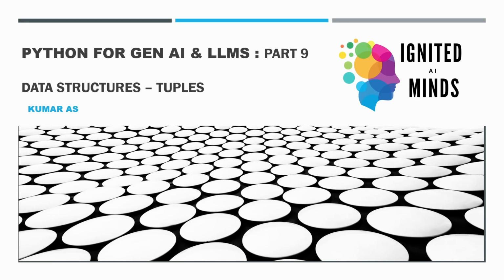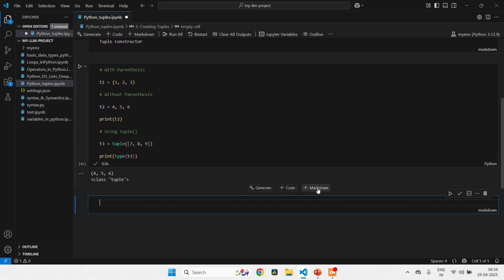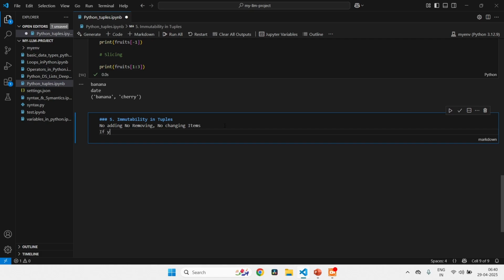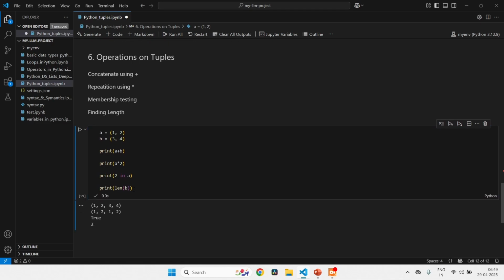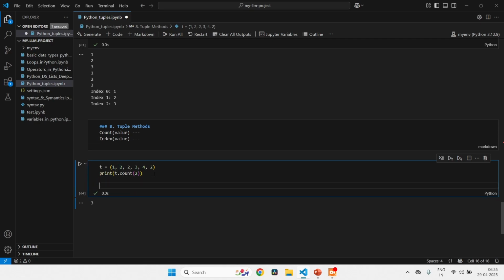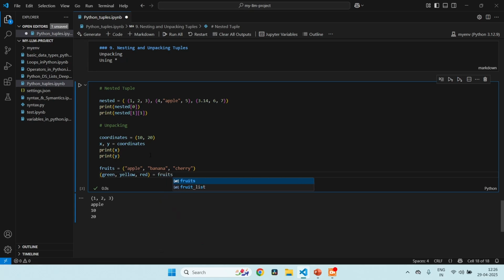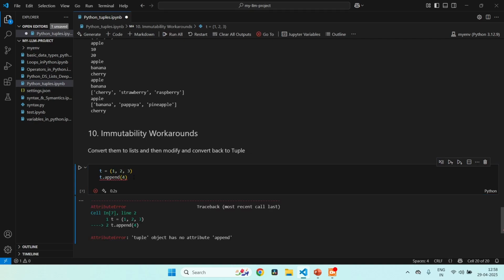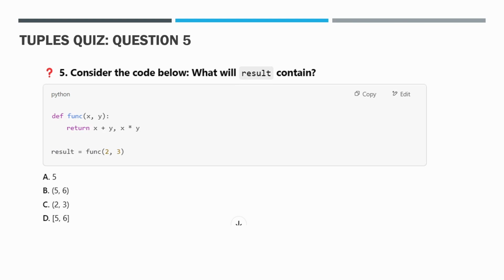🔥Master Python Tuples in One Video 🚀 Immutability, Nesting, Unpacking + Real Use Cases - 2025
🚀 Want to master Python Tuples once and for all?
In this detailed session, we dive deep into everything you need to know about Tuples — with real-world examples, tricks, and interview-level concepts! 📚

📌 In This Video You'll Learn:
✅ How to Create Tuples (single-item tuples explained)
✅ Tuple Characteristics vs Lists
✅ Accessing and Slicing Tuples
✅ Operations: Concatenation, Repetition, Membership
✅ Looping Techniques with Tuples
✅ Useful Methods: count(), index()
✅ Nesting and Unpacking Tuples
✅ Understanding Tuple Immutability (with clear examples)
✅ Real-life Use Cases: Coordinates, Configurations, Database Rows

🎯 Bonus:
Includes 5 Intermediate Quiz Questions + Summary Slide to test your learning!

🔥 If you found this session helpful, don’t forget to:
👉 Comment your favorite Python tip!